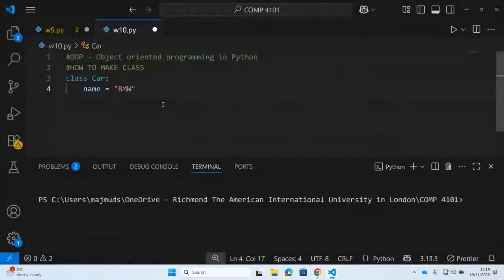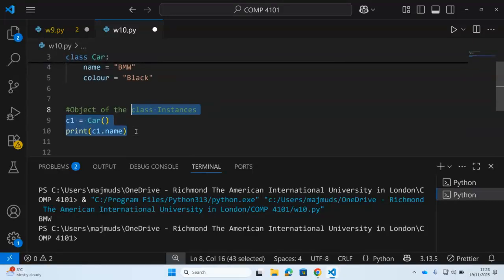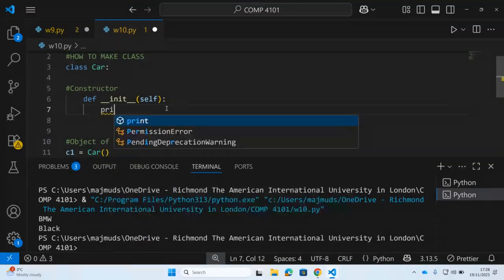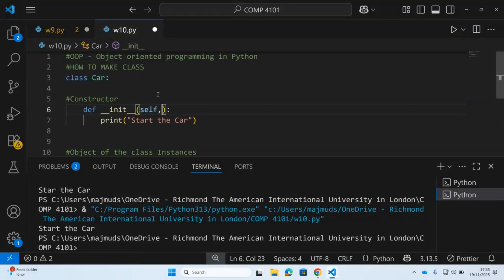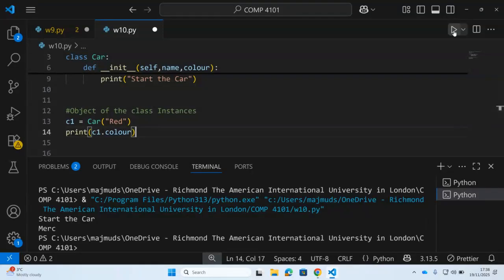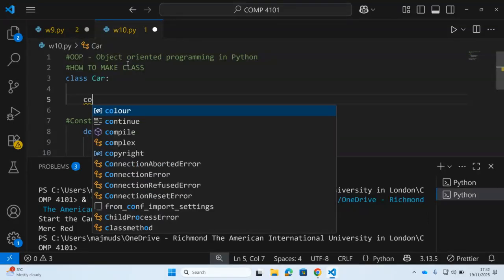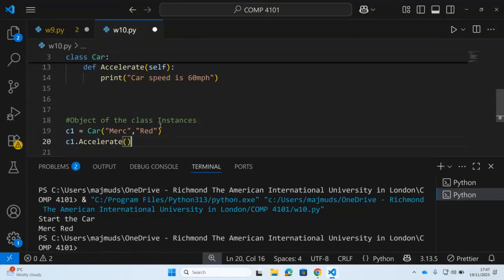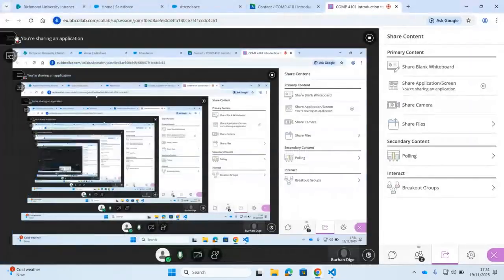Python: Introduction to Object Oriented Programming | Class | Methods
In this video you will learn OOP in Python